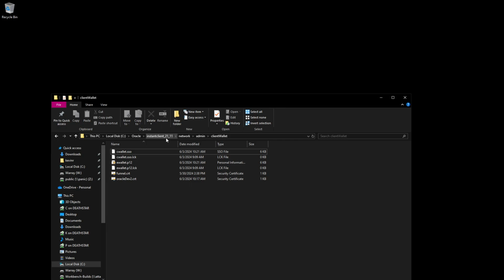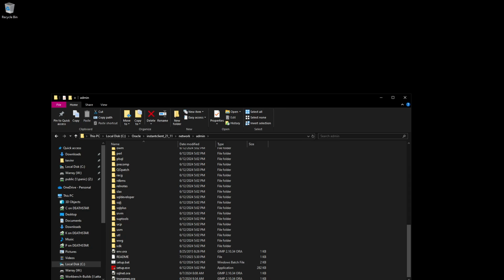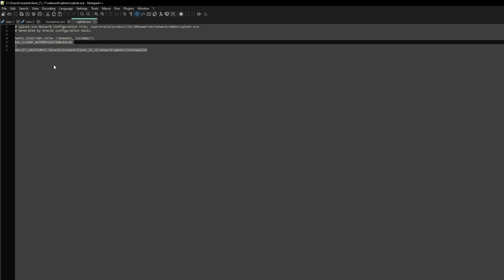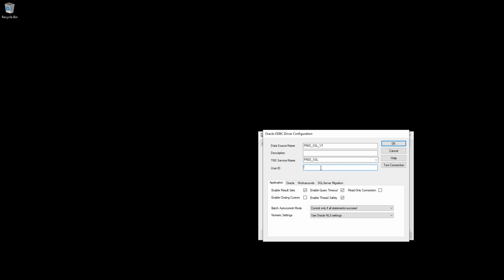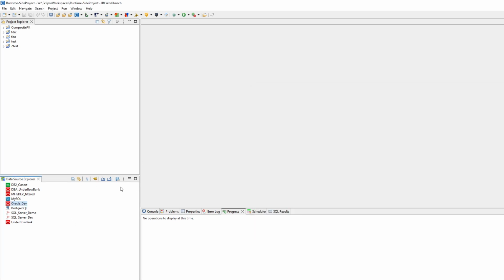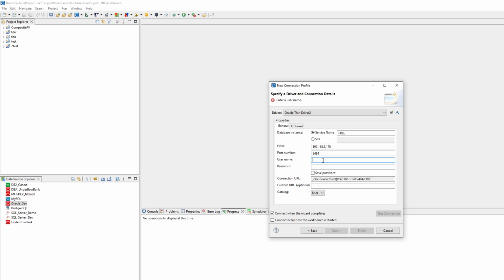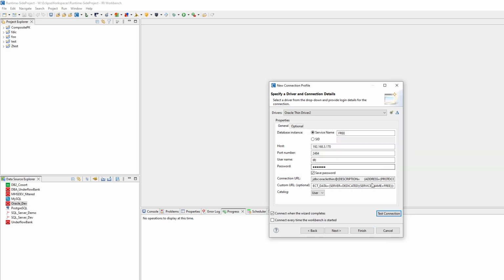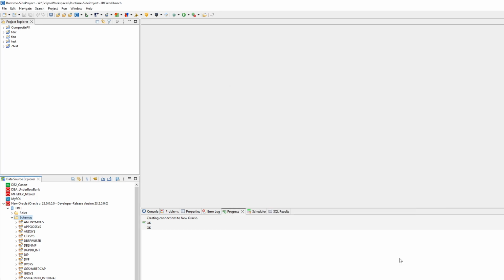How to Connect: Oracle DB to IRI Workbench using TLS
Basic tutorial using the IRI Workbench to connect to an Oracle Database using TLS.

Questions?

This video walks through the driver connection and registration steps necessary for IRI software to manage and manipulate data in a relational database.

The Data Source Explorer in IRI Workbench requires a JDBC driver to create connection profiles used to access and view your RDB, and perform tasks like searching tables and producing IRI metadata.

The ODBC connection is necessary to move data to and from the IRI SortCL engine used in IRI Voracity, CoSort, FieldShield, NextForm, and RowGen jobs. Note that IRI DarkShield only needs JDBC, and not ODBC, to mask RDB data.

By registering your connections in the IRI preferences menu, Workbench bridges the ODBC DSN and JDBC connection profile information.